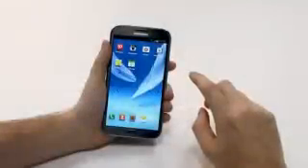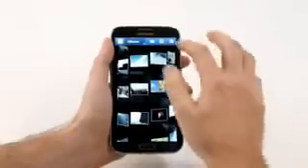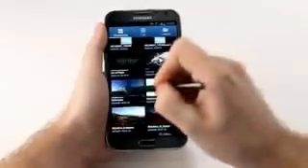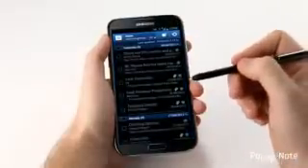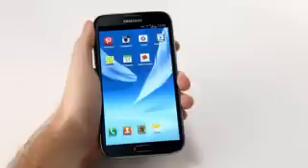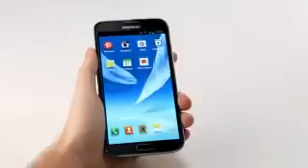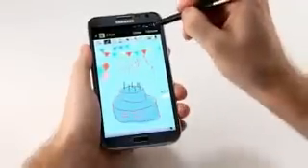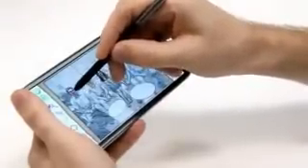Samsung Galaxy Note 2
Now thanks to recent developments, the Note 2 is likely to stay on shoppers' list. According to Samsung, the bestselling phablet will continue to enjoy